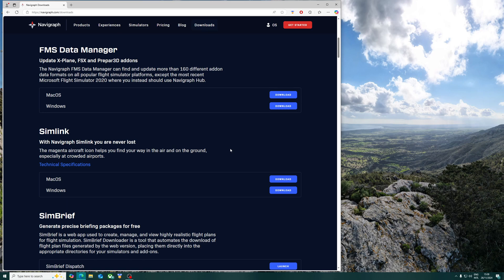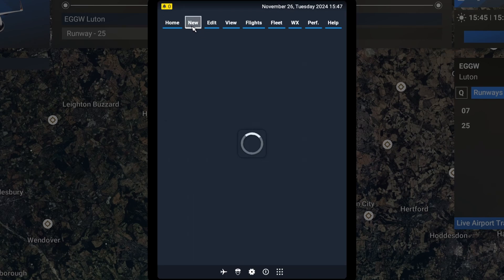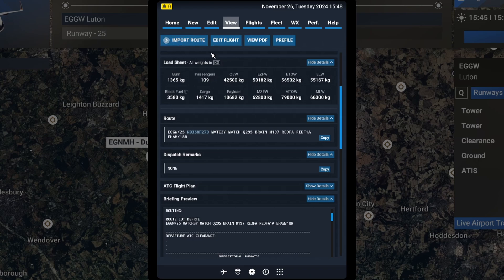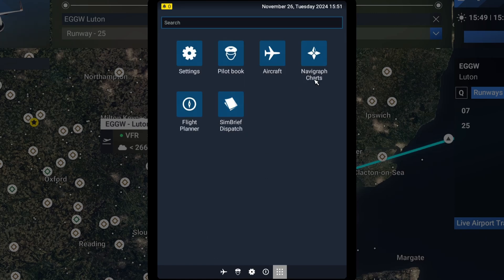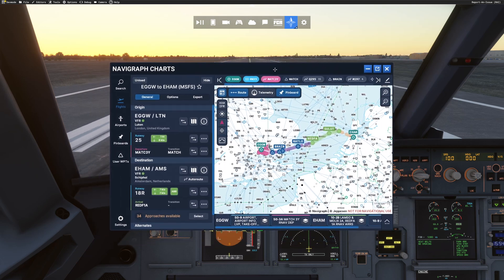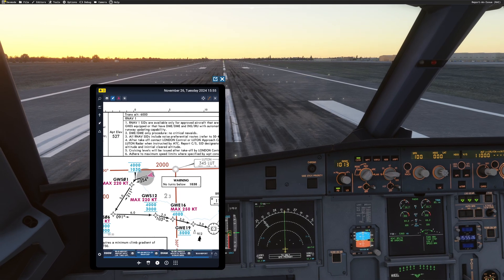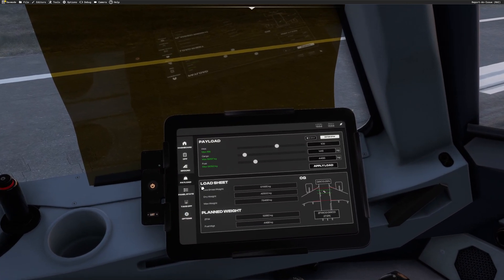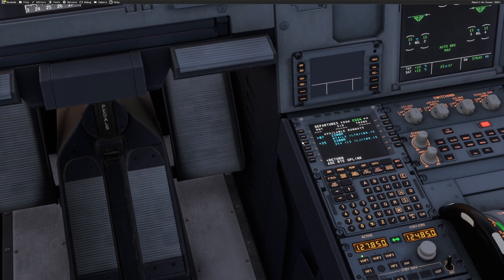How to get Simbrief & Navigraph Charts in Microsoft Flight Simulator 2024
Quick install and overview of Simbrief Despatch and Navigraph charts in Microsoft Flight Simulator 2024. I show you how to use the Asobo EFB integration with Simbrief and Navigraph charts. Comes in handy if you prefer to create your route from Simbrief and I will show you how you can import this into the flight simulators flight planner.

If you dont have Navigraph or you are on XBOX I have a tutorial for you here: